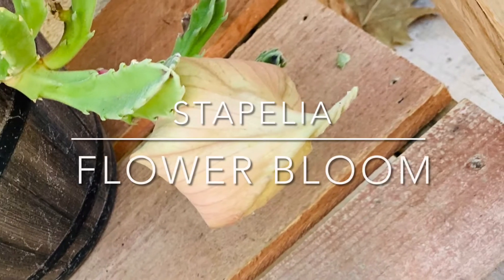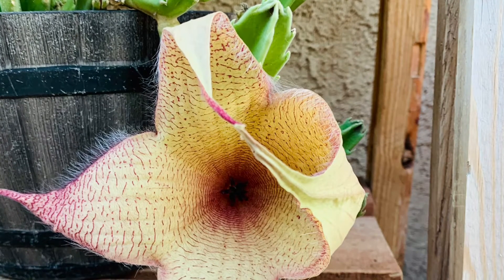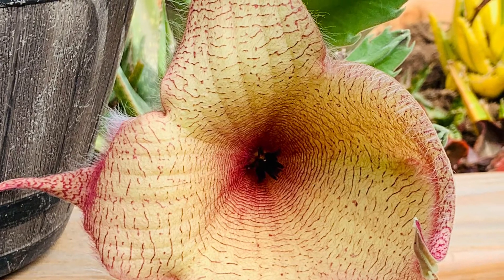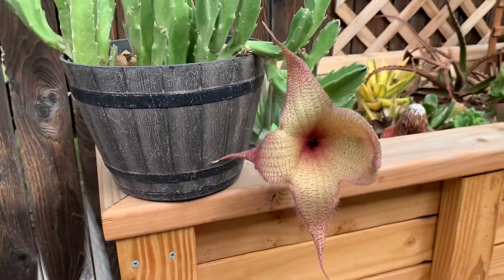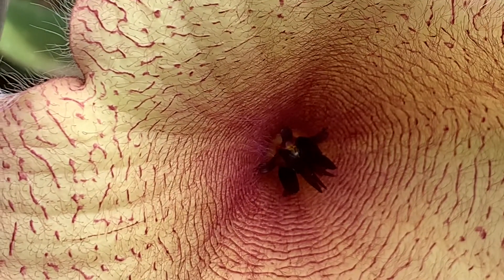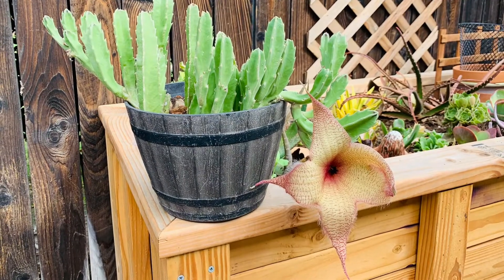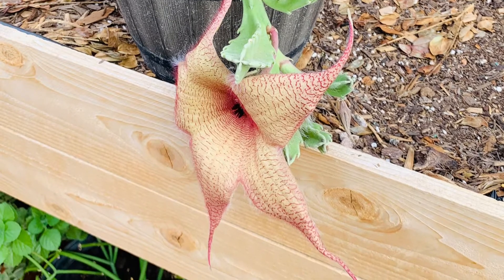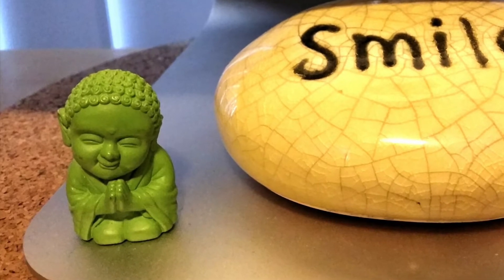AMAZING Stapelia Succulent Flower Bloom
Hi everyone, I wanted to upload this short video to share with you guys the beautiful flower bloom of my stapelia succulent. I wish you health and happiness wherever you may be. Talk to you later, bye. .💚💚💚✌🏼